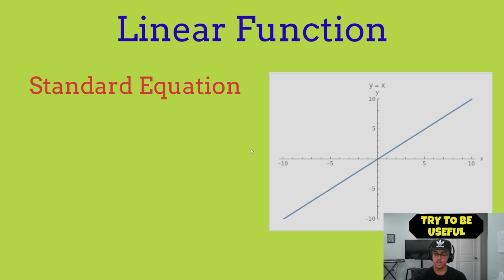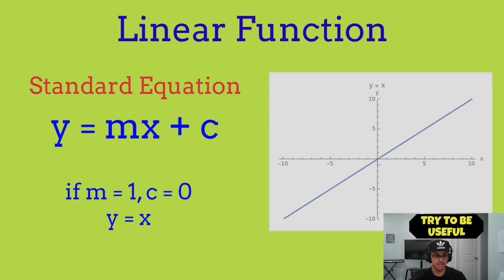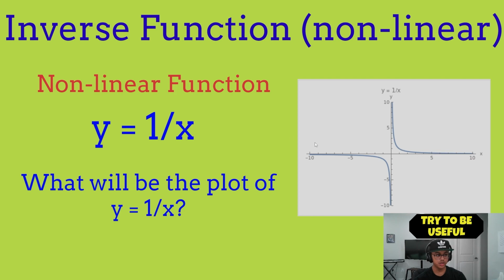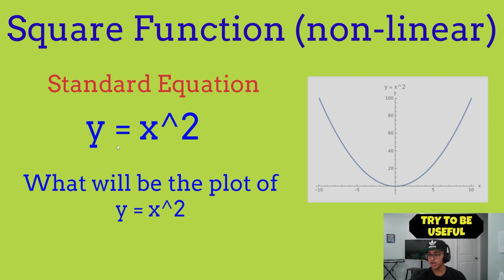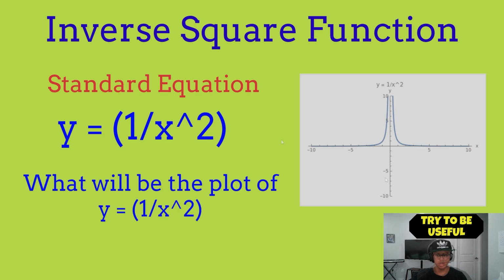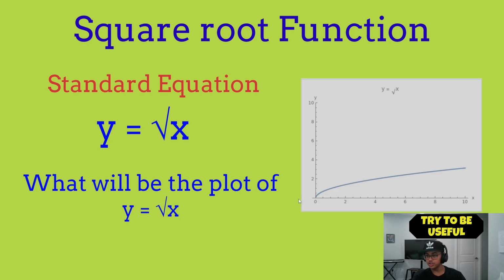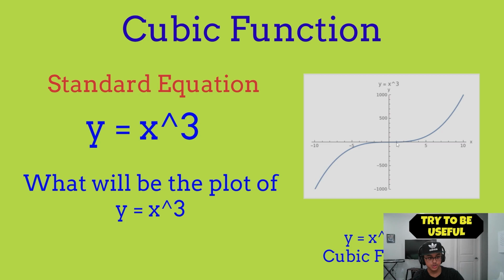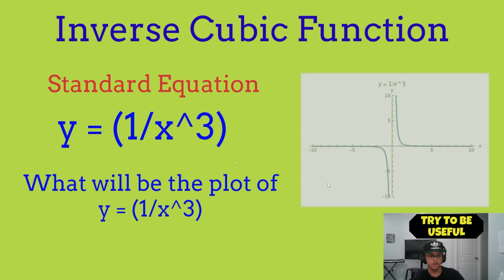Plots of Different Functions - Linear, Inverse, Square, Square Root, Cubic Functions I Grade 10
In this video, we will embark on an enlightening journey into the world of mathematical functions, specifically focusing on Linear, Inverse, Square, Square Root, and Cubic Functions. Welcome to this comprehensive guide where we'll unravel the fundamental principles that govern these essential mathematical concepts.

Linear Functions (Y=MX+C): We'll begin with Linear Functions, exploring the slope (M) and the y-intercept (C). Through vivid illustrations and step-by-step explanations, we'll demonstrate how to graph linear functions and interpret their meaning in real-world contexts. Whether you're a student mastering these concepts for your classes or a math enthusiast eager to understand the elegance of linear functions, this section will provide you with the tools and insights needed to excel.

Inverse Functions (Y=1/X): Next, we'll delve into Inverse Functions, understanding their unique properties and how they reflect across the line Y=X. We'll explore their applications in various fields, including physics and engineering, and demonstrate how to graph these functions with precision.

Square Functions (Y=X^2): Moving on, we'll explore Square Functions, understanding their parabolic shape and symmetry. We'll show you how to find the vertex, axis of symmetry, and other key features, and explain their applications in quadratic equations and optimization problems.

Square Root Functions (Y=√X): We'll then explore Square Root Functions, understanding their unique shape and properties. We'll teach you how to graph these functions and apply them in various mathematical problems, including solving equations and analyzing growth patterns.

Cubic Functions (Y=X^3): Finally, we'll dive into Cubic Functions, exploring their intriguing twists and turns. We'll demonstrate how to find critical points, analyze their behavior, and understand their applications in polynomial equations and real-world modeling.

This comprehensive guide is designed to cater to students from grade 7 to 12, as well as math enthusiasts, educators, and professionals. Whether you're looking to enhance your understanding for academic purposes or simply indulge in the beauty of mathematics, this video will serve as a valuable resource.

Join us on this mathematical adventure, and let's explore the beauty, complexity, and real-world applications of these functions together! Whether you're a novice or an expert, this video will deepen your understanding and appreciation of these fundamental mathematical concepts.